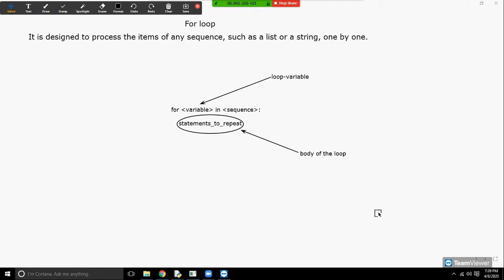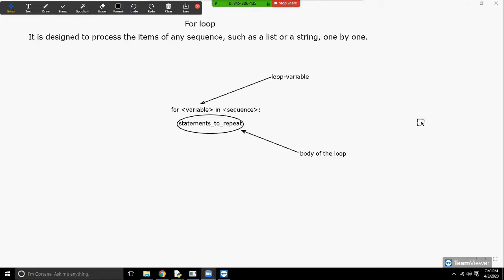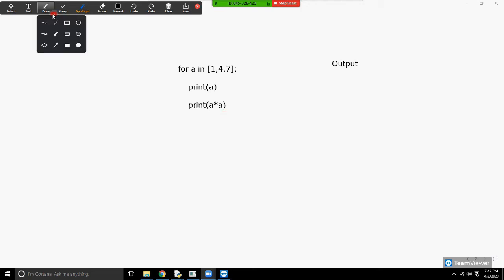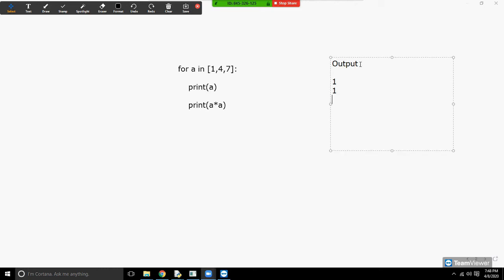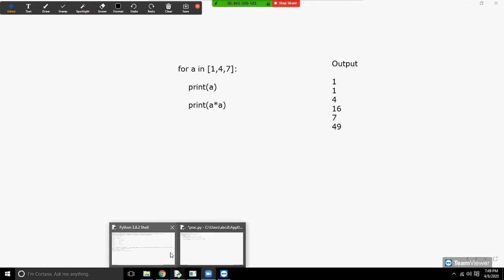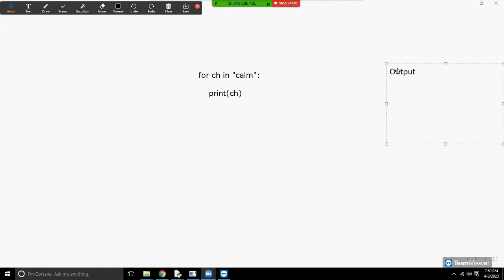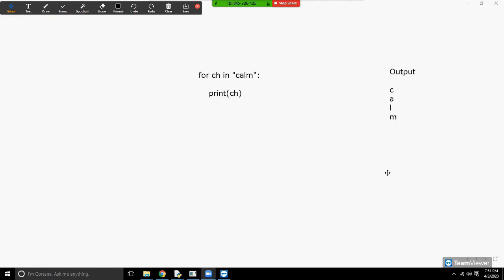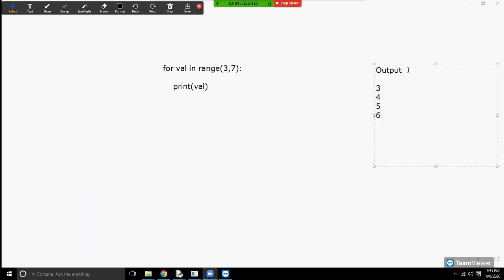for loop in Python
This video explains the "for" loop of Python.
It emphasizes on the working of the loop, explaining the iterations, loop variable, loop body and the sequence (directly provided or generated through the range function) in detail with multiple examples.